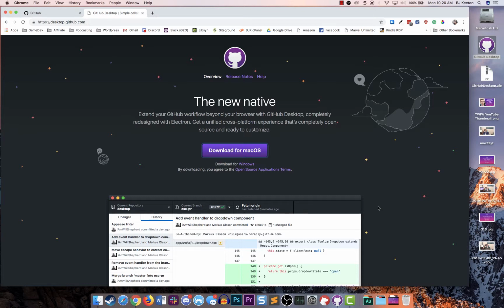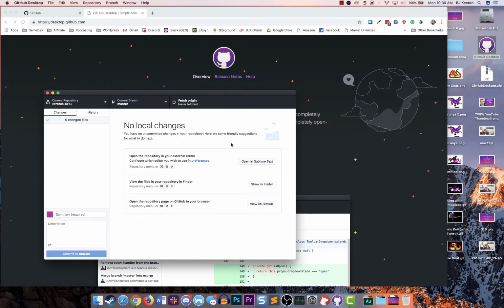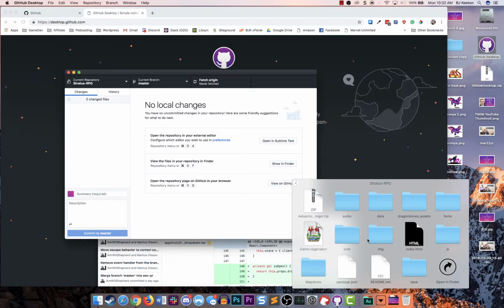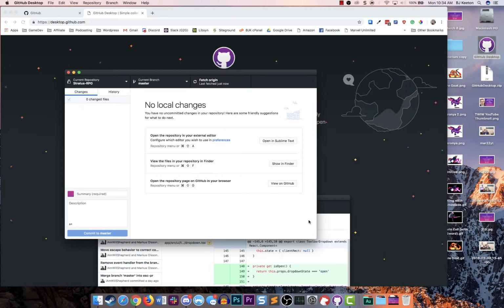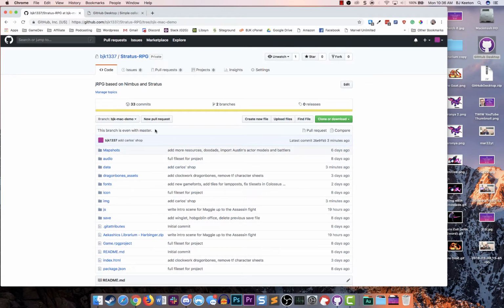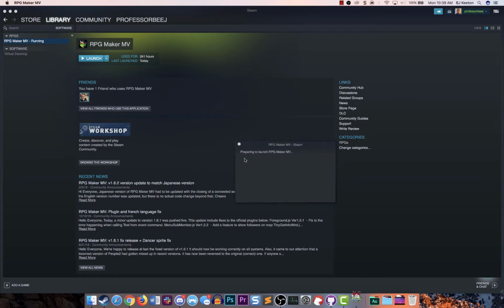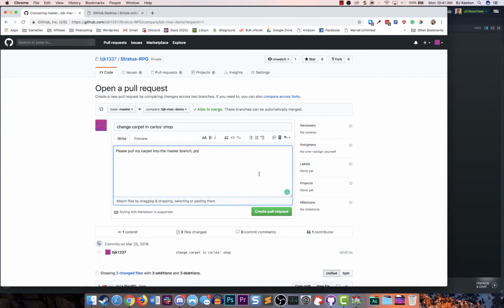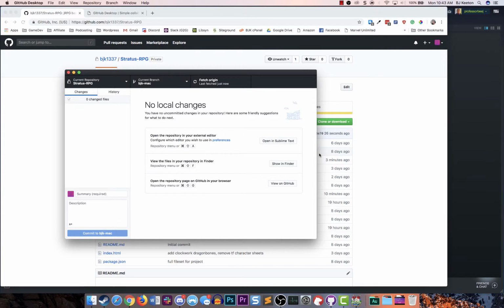Using GitHub with RPG Maker MV Tutorial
I needed to make a walkthrough for my partner on using Git and GitHub for the first time, and I figured other folks may find it useful, too. Be aware that I am talking directly to him in the video, but the infornation is still the same. Enjoy and good luck!